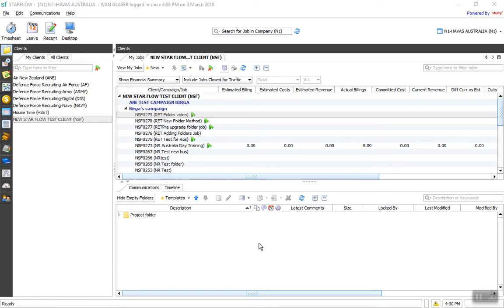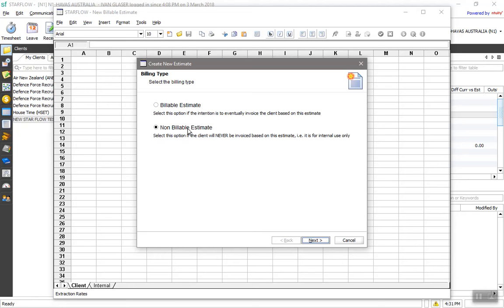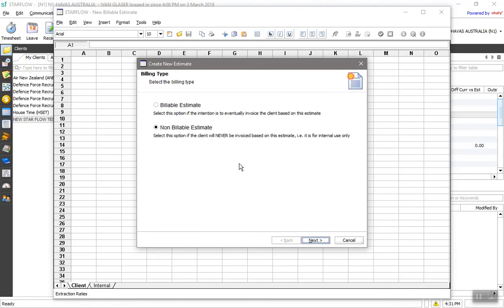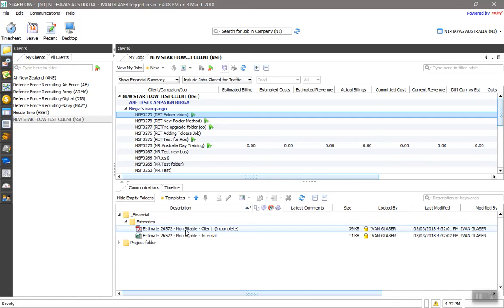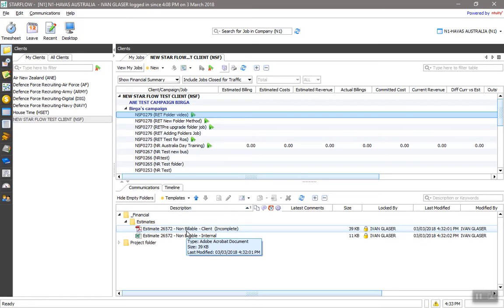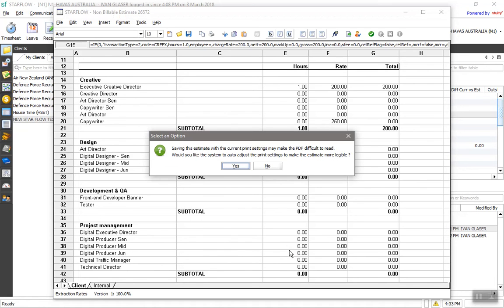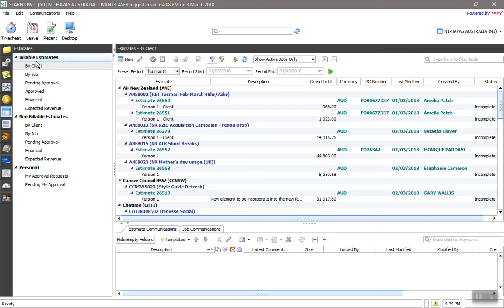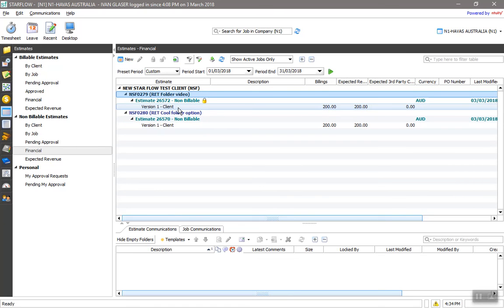How to create Non Billable Estimates in Starflow